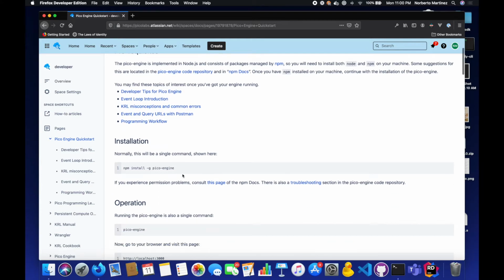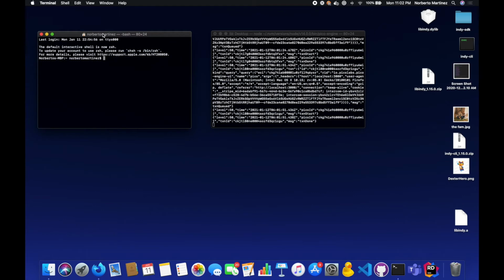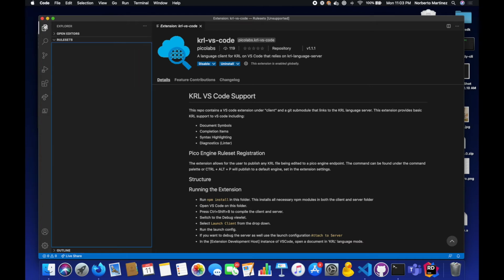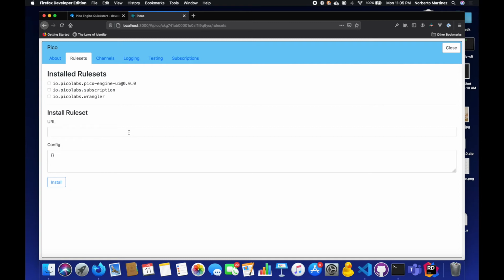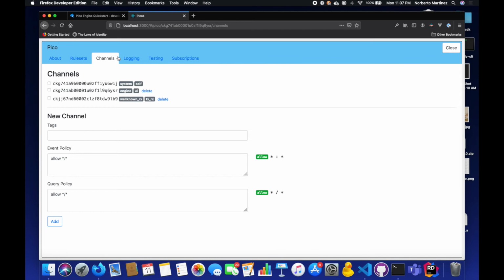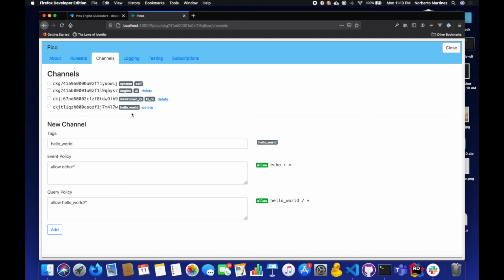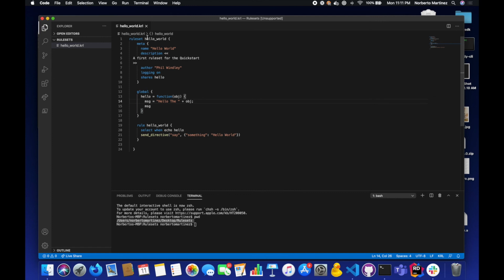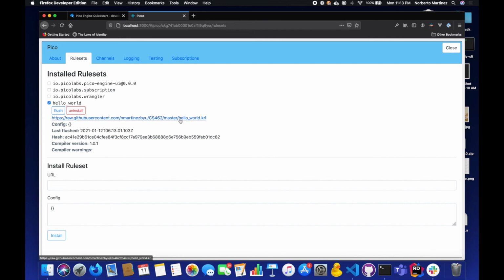Getting Started With The Pico Engine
In this video I show you how to install the pico engine and get started developing on it.

These videos are aimed to help students taking CS462 at Brigham Young University.

Documentation Page References Below

Video where channels are covered starting at 0:54